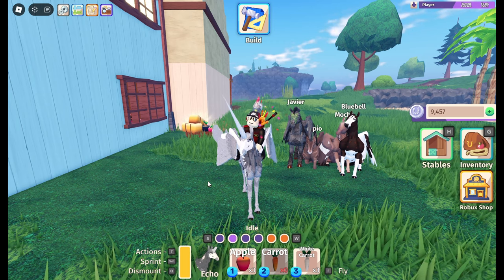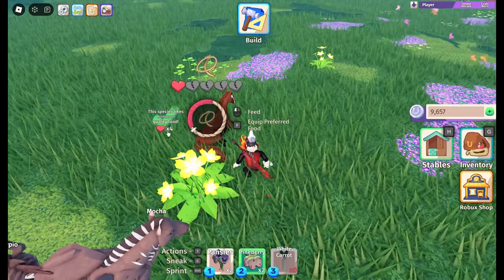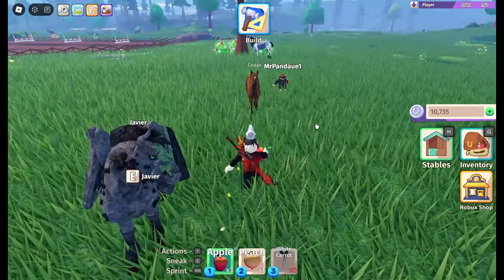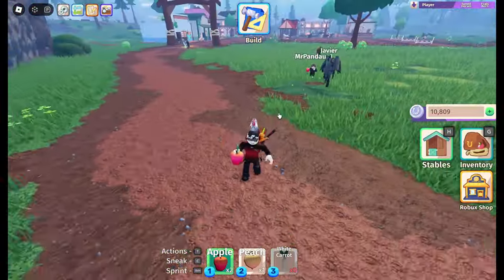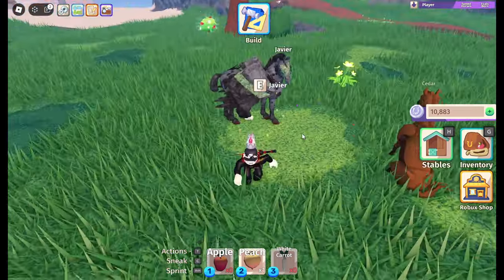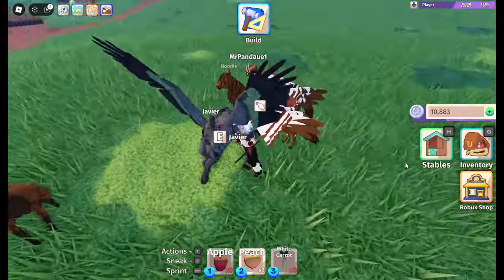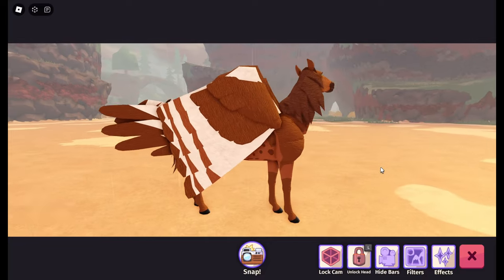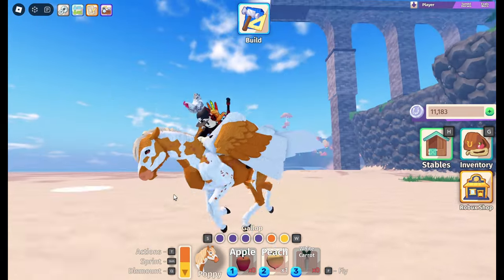Co-Catching + Barred Wings - Horse Life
Horse Life has a new co-catching system and a new wing type called barred wings. There were also some new horse patterns and tail added.

Pandaue1 is featured in the video, helping with the co-taming and showing off his new barred pegasus.

I know it's echoey in parts, the mic I was using picked up the sound two times for some reason.

Make sure to sub to him ;)

0:00 - Intro
0:28 - Co-catching
2:37 - Barred Wings
4:18 - Outro